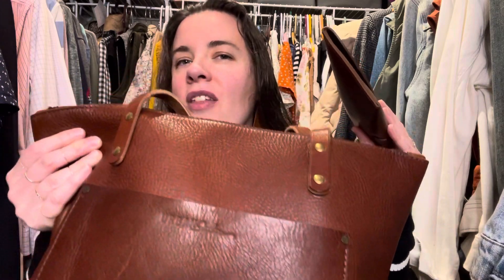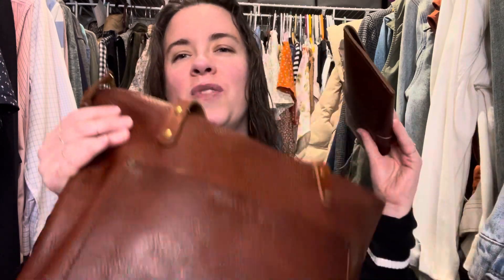THANK YOU Urban Southern, and Congratulations Karen on winning the giveaway!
To enter, please:
1. Like this video on YouTube.
3. Join our Facebook group called the "Urban Southern Fan Group."